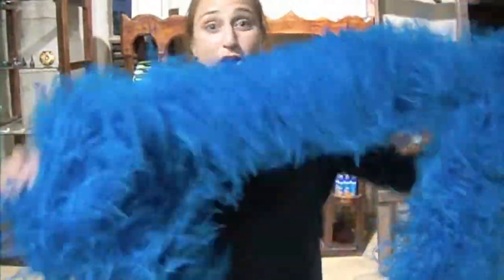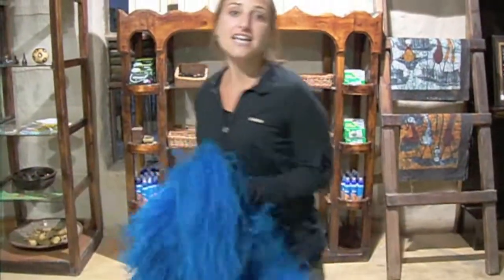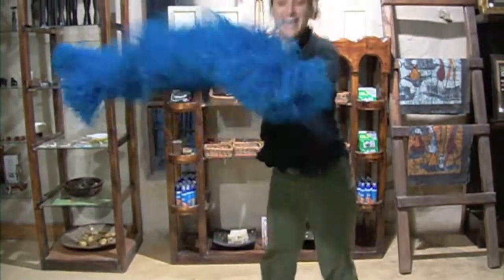Cardio Burner || Fun Fitness Drills || Maria Sollon Fitness | Groovy Sweat Productions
Creative & silly fitness moves on my travels...

Yes- Im silly, but creative with props that I can turn into fitness moves.  So on my South African adventures, I demonstrate some moves to 'ruffle your feathers' with an ostrich boa that can get your hear rate up and burn some calories.  Obviously you will not be pulling out feathers to workout (maybe you will!) but use a towel as your prop and pull it firmly to train your arms!